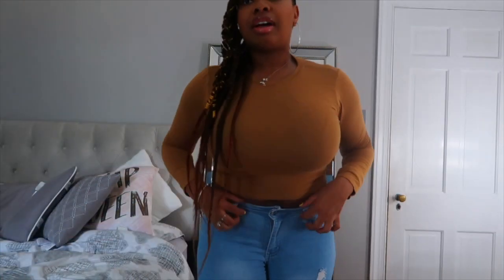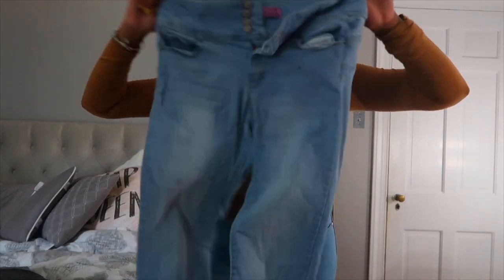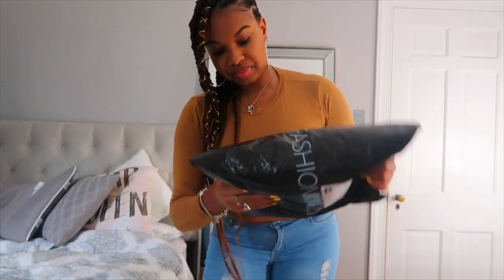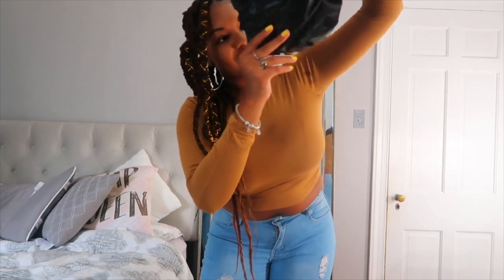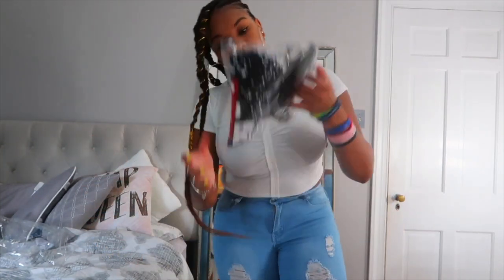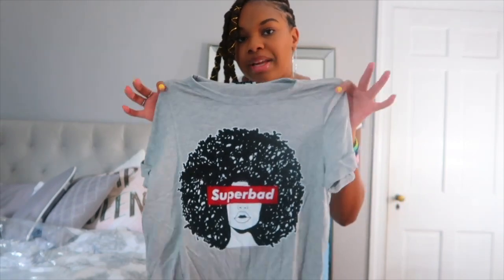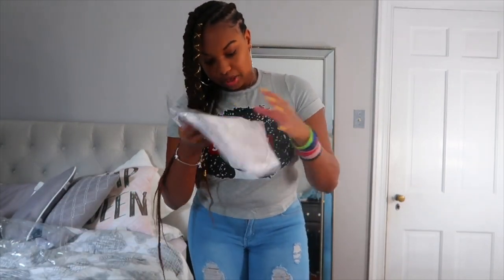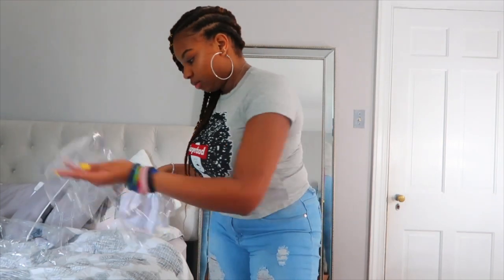Fashion Nova Try-On Haul!!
Hey Guys!!
I am back again with another video. However today we have a try on haul!! I know try on hauls are very popular on youtube and I just received some items from Fashion nova that I wanted to show you guys. I hope you enjoy this video. All of the items in this video are listed down below. See you later!!

Kayla Ringer Tee - Mauve/Combo - L
$9.99 USD
Love My V Neck Tee - White - L
$14.99 USD
Do It Your Way Top - Black - L
$12.99 USD
Good Girl Gone Superbad Tee - Heather Grey - M
$12.99 USD
Rita Ruched Top - White - M
$14.99 USD
Pull Them Close Invisible Bra - Black - DD
$12.99 USD
Bubble Butt Jeans - Medium - 11
$19.99 USD
My Faves Jeans - Light - 11
$19.99 USD
Keep Dreaming Booty Shaping Jeans - Light Blue - 11
$19.99 USD